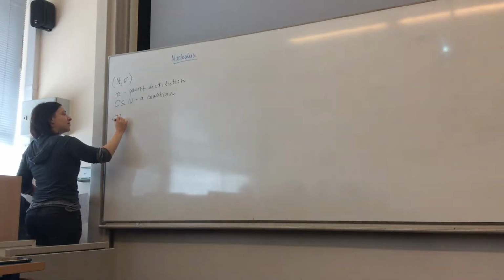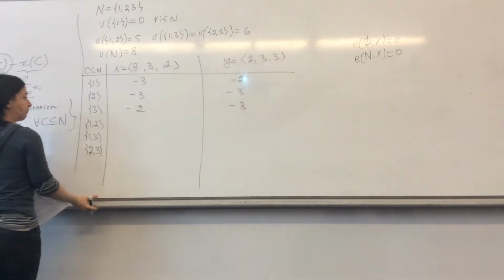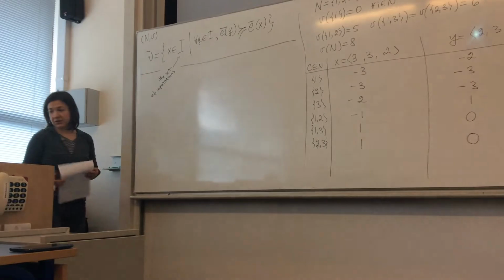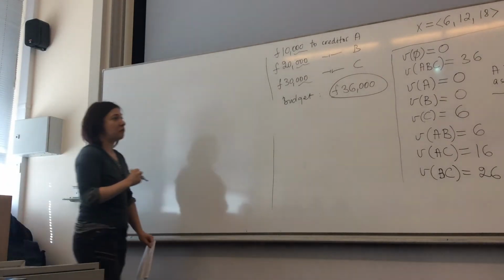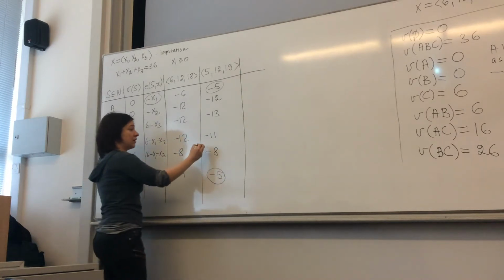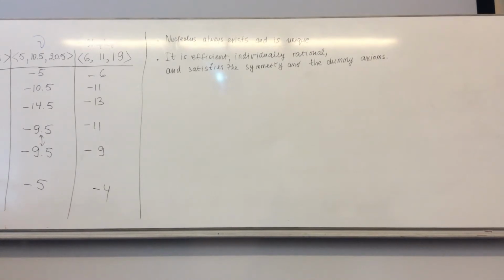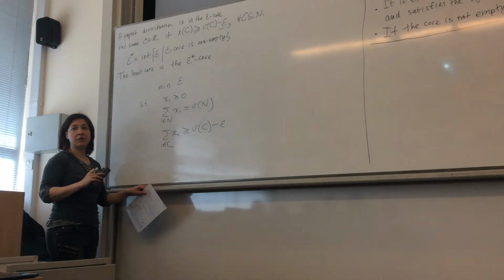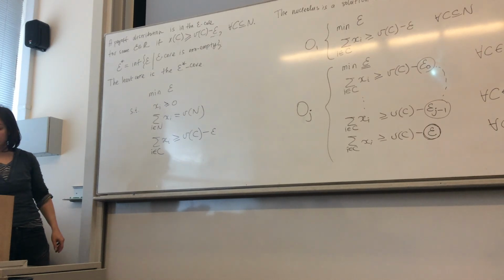Advanced Intelligent Agents - Lecture 5 - Cooperative game - Session 3 - Part 1